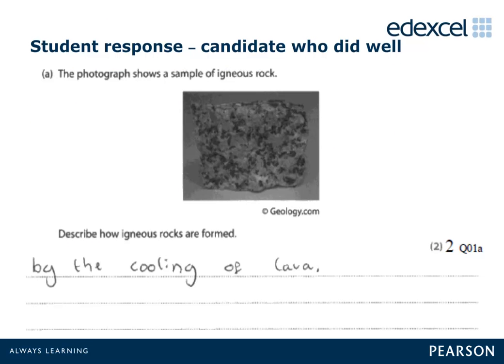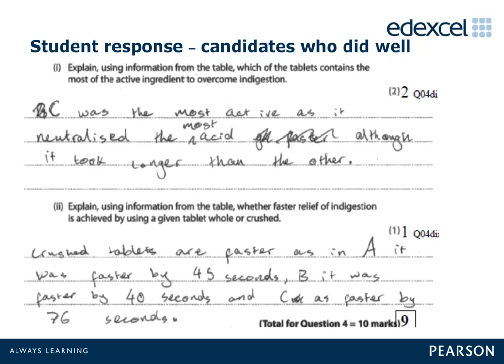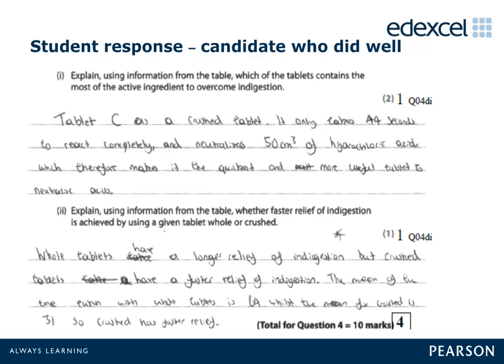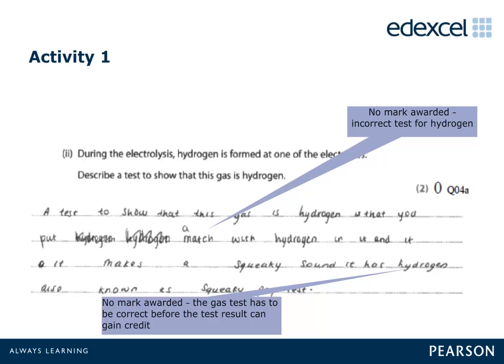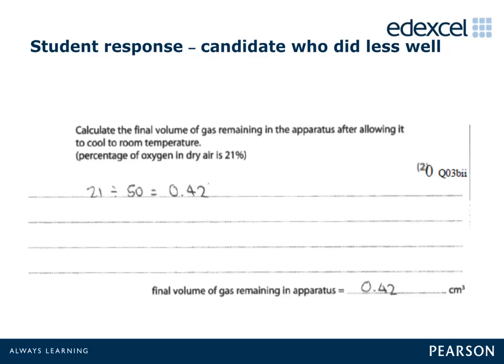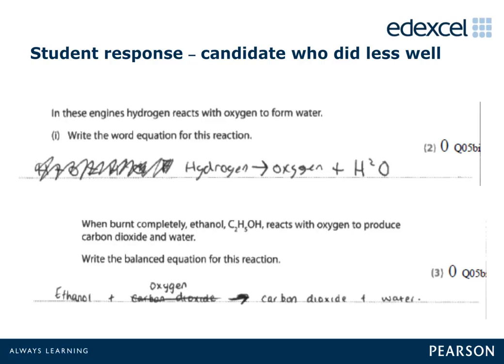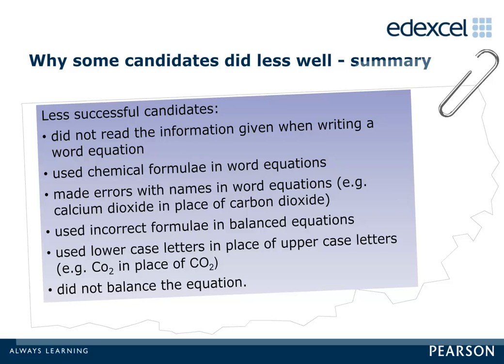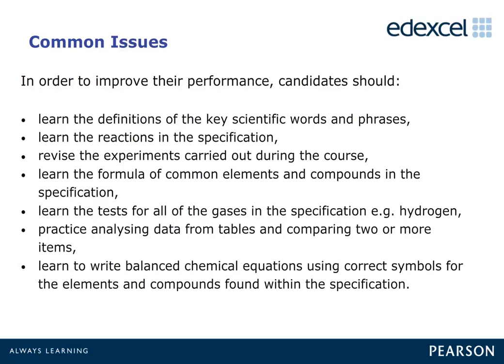GCSE Science 2011: Chemistry Feedback on June 2015